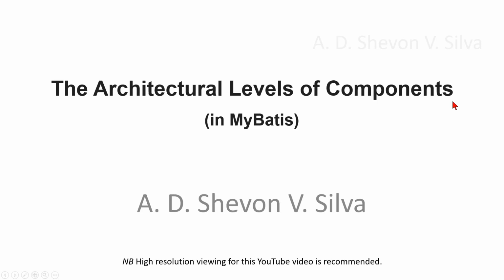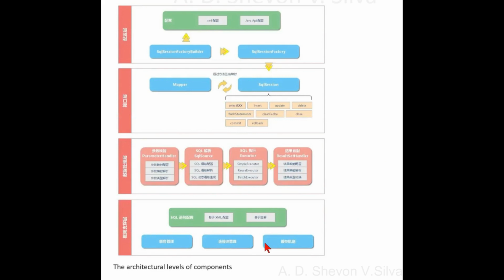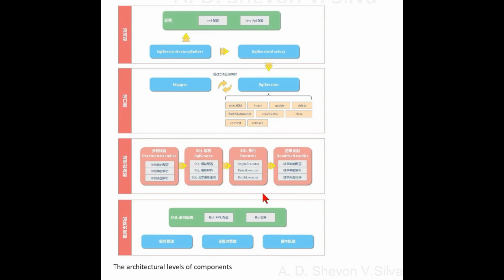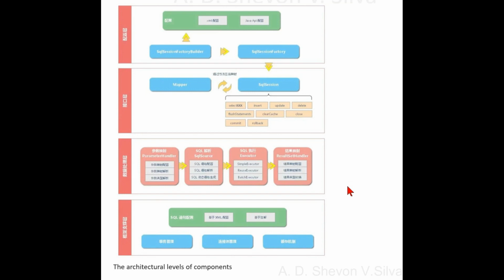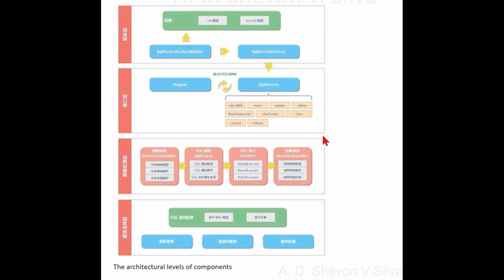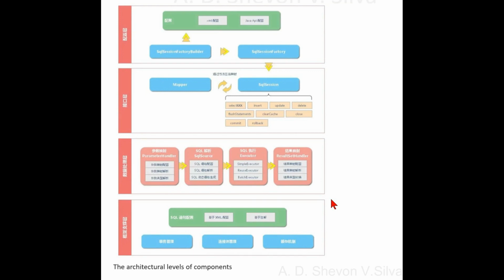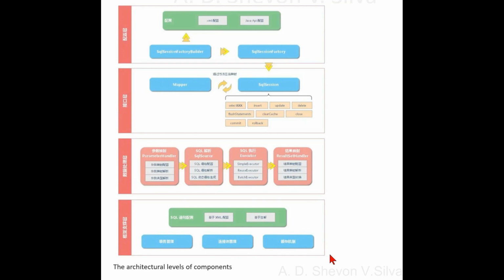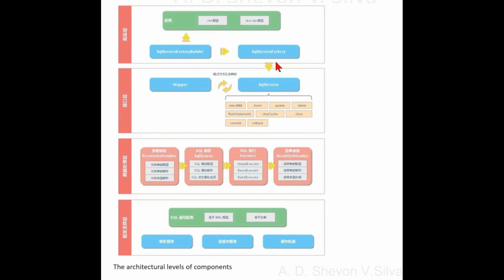The Architectural Levels of Components (in MyBatis)